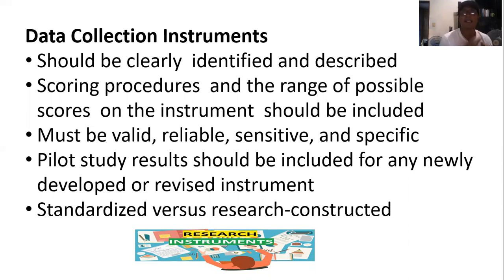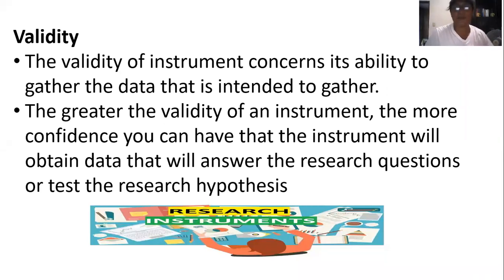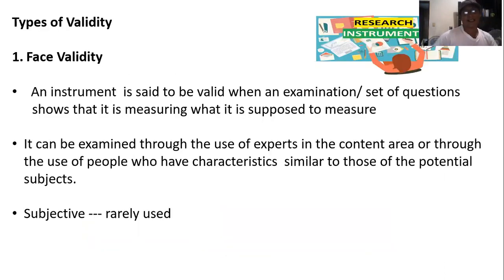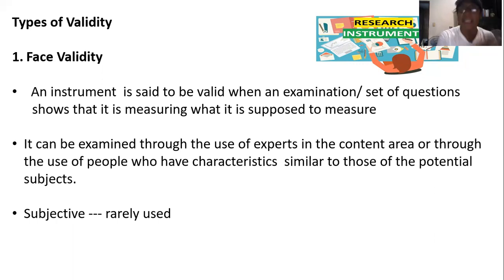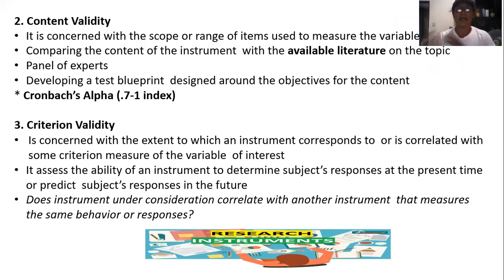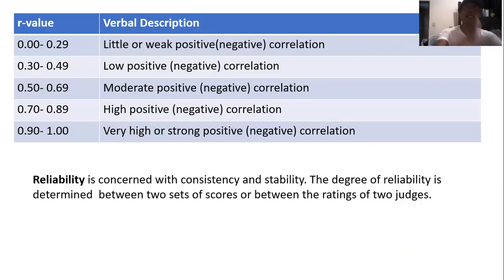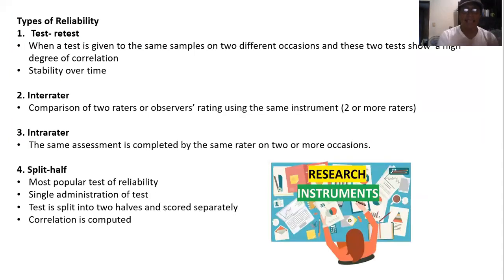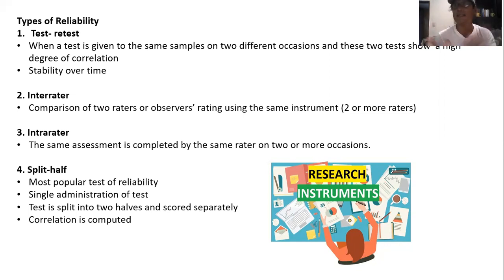Research Instrumentation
Discussion on the validity and reliability of research instrument